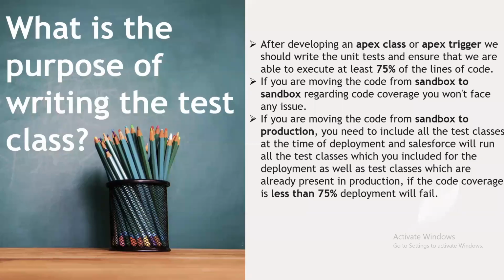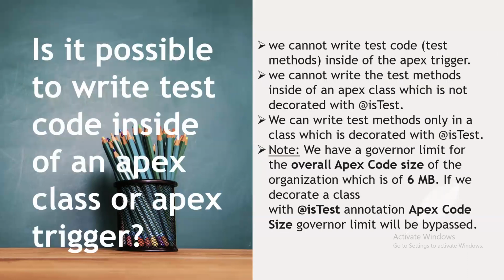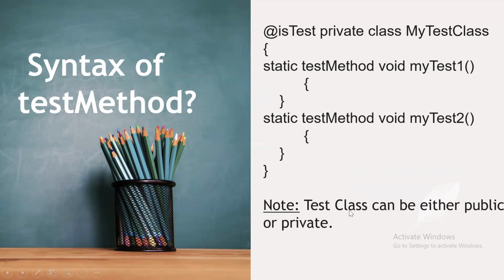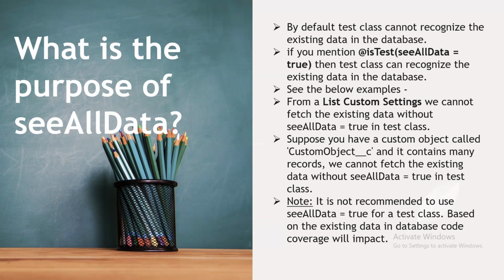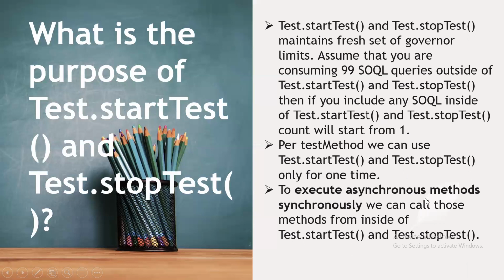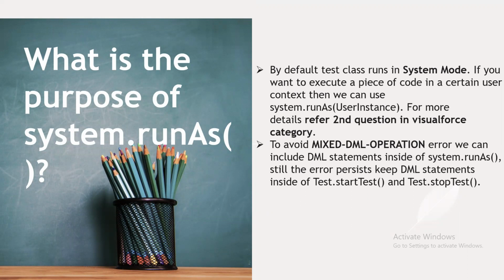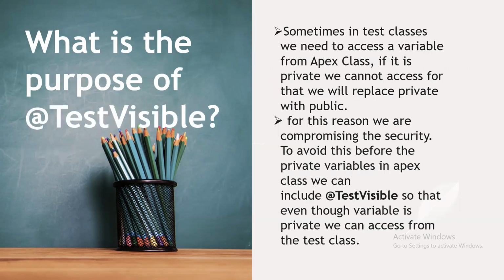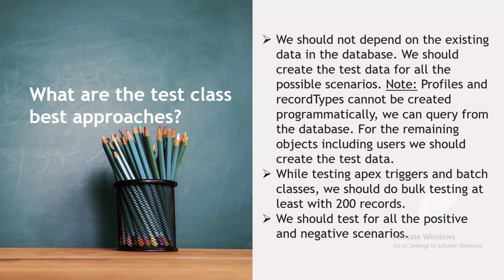Real Rime Test classes Interview Questions and Answers ! Salesforce 🔥Development !🔥